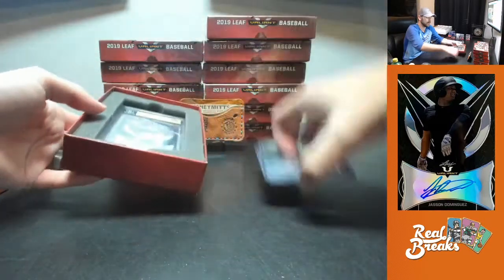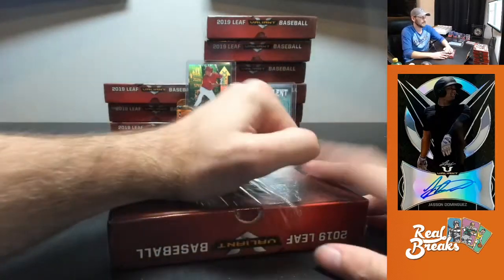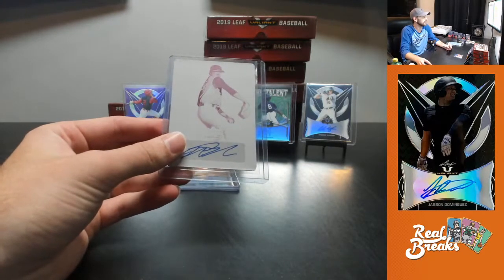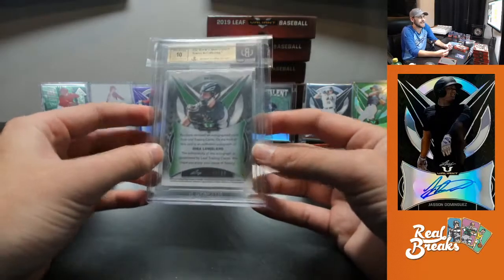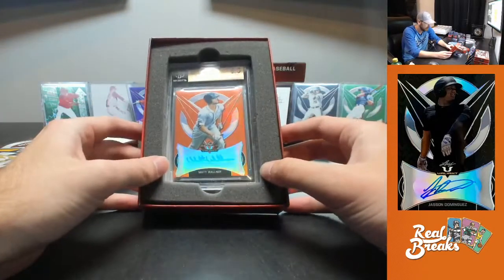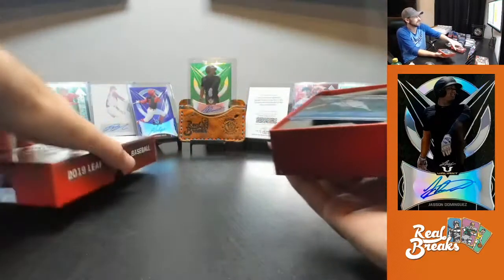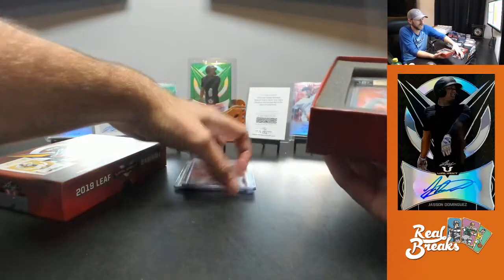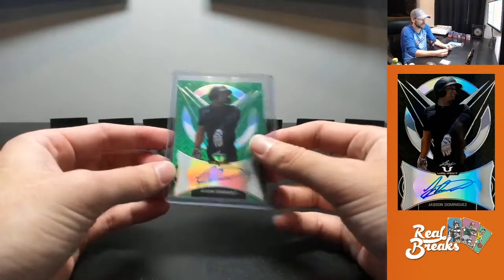2019 Leaf Valiant #5 (7/2/20)